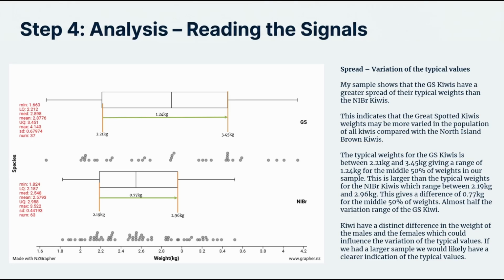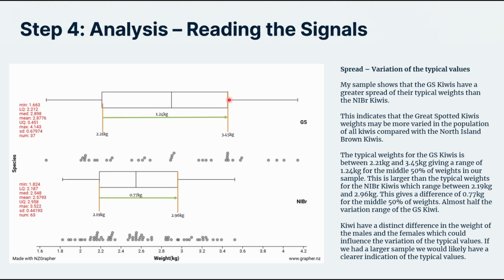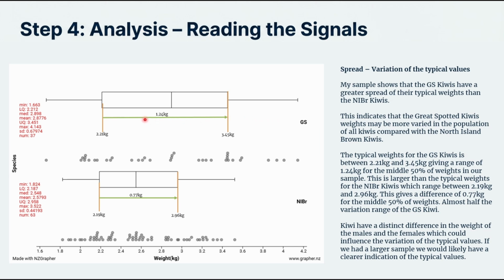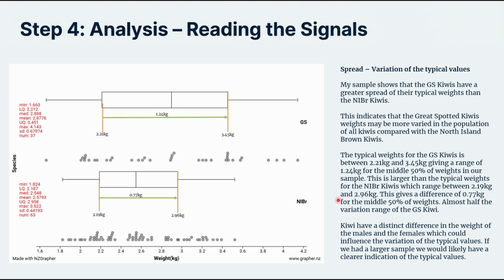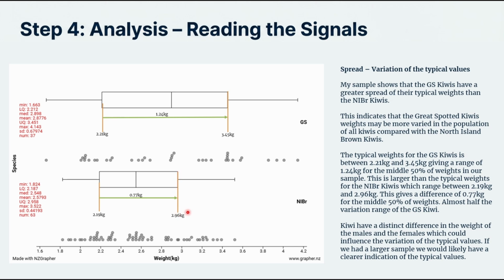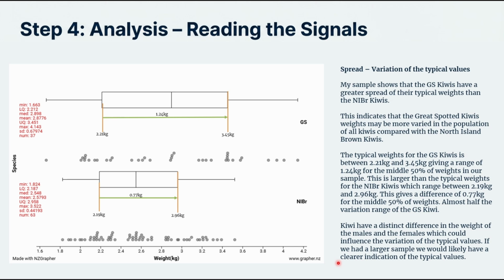2 9 Analysis Spread